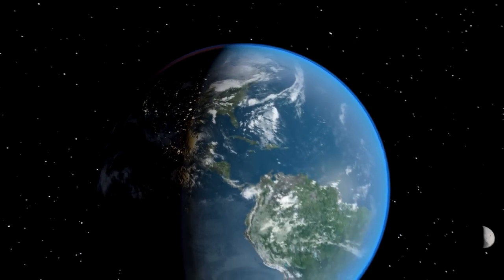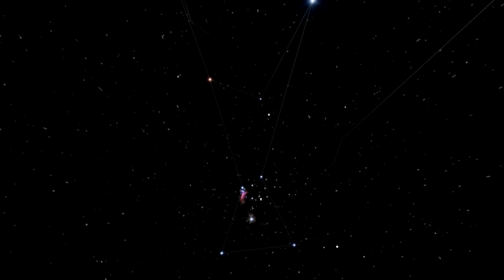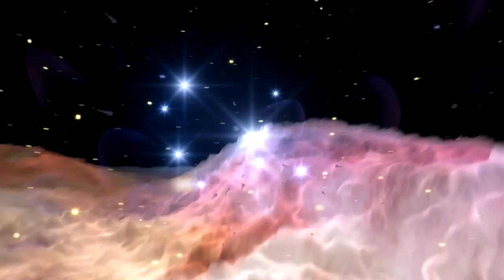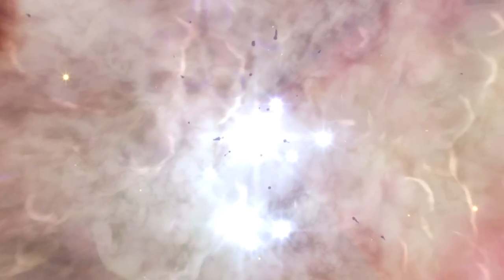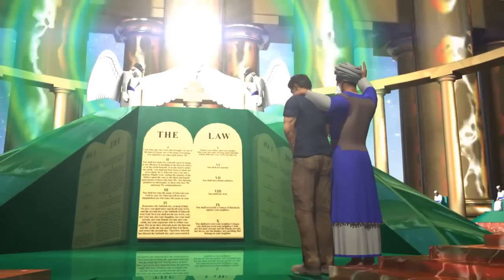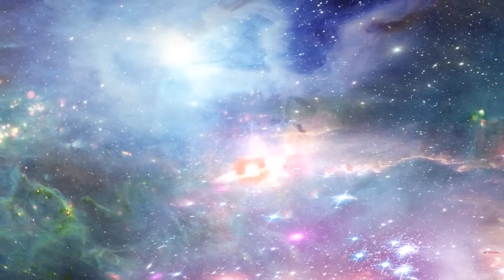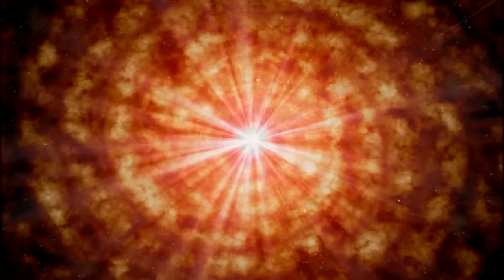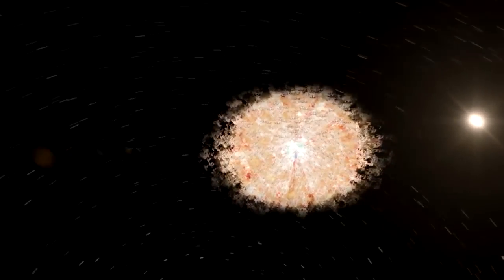Earth to Orion to New Jerusalem + 2nd Coming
Using the Hipparcos-Yale-Gliese star database of over 1 million star positions and magnitudes, I take you on a FLT (faster than light) trip from Earth to the Orion Nebula and a short tour of the Trapezium cluster whose stellar wind is carving a bowl-shaped open space in the Orion Molecular Cloud.

Then I get all religious on you and take you on a fanciful journey BEHIND the nebula to where one theological premise says the biblical 'New Jerusalem' and throne of God is located. In this section I've modeled an imaginative concept of what everything does NOT look like.

And if that isn't enough, let's return back to Earth with Christ via his second coming... again, what it WON'T look like. But, hey, an artist's imagination is just that.

Narrated by Drs David and (father) Robert Gentry during a live presentation of version 1 of this animation on 3ABN's "Ten Commandment Weekend" May 5 & 6, 2006, in Washington, DC.

Created with Lightwave 3D 10.0 (trip to orion in 2011), 11.5 (orion to new jerusalem in 2013), and 7.0 (second coming in 2006). Composited in After Effects and edited in Sony Vegas Pro 10 for presentation by Robert Gentry at his ASI 2013 booth, Orlando, FL.